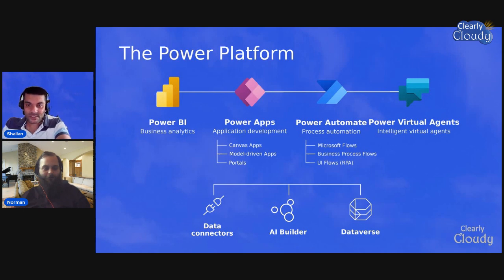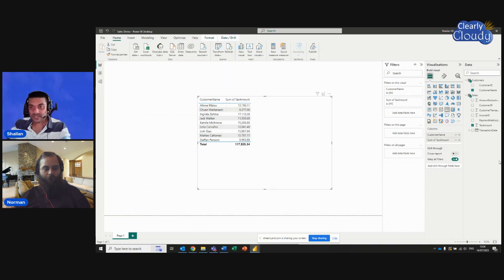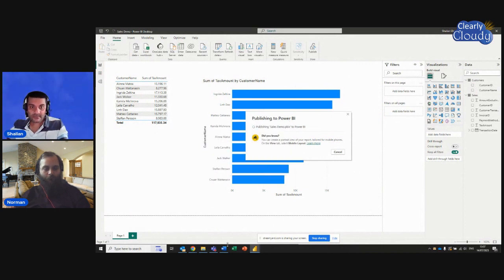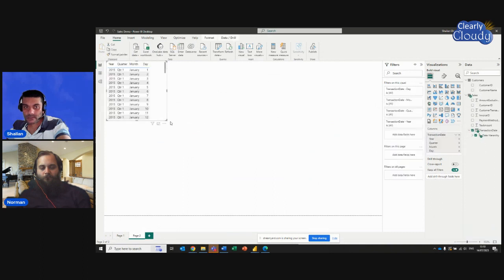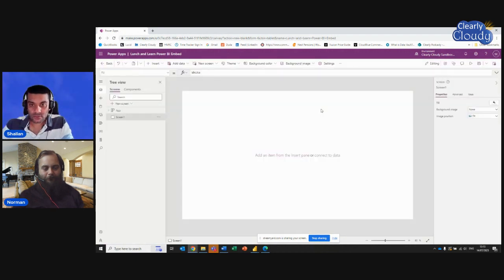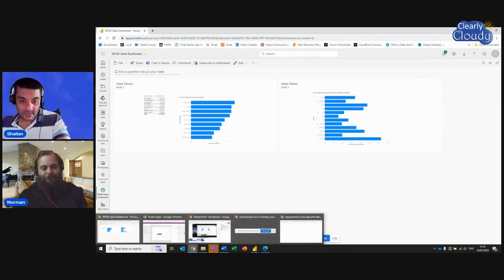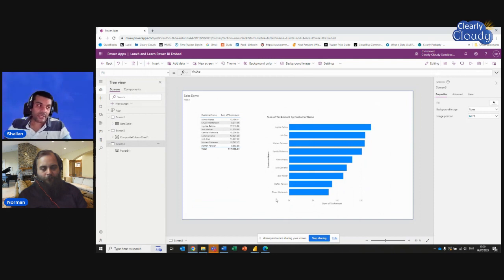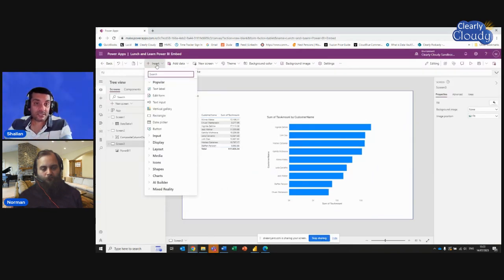Lunchtime Learning - Episode 4 - Power Platform - Embedding Power BI to Power Apps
Episode 4 of Lunchtime Learning, Originally streamed on Linked in.

Shailan and Norman from Clearly Cloudy talk through an overview of Power Platform and embedding Power BI into Power Apps and Vice Versa.

If you have any Questions, leave them in the comments box!

Clearly Cloudy were formed by a teaching professional, a data architect and an ex Microsoft technical data specialist.  We are passionate about data and analytics and have helped organisations turn data into meaningful analytics.

We provide a range of services to help your organisation realise the power of your data.

Clearly Cloudy have been recognised as leaders in Data Analytics, we are a Microsoft Gold Partner. We provide the full Microsoft experience within the Power Platform and Dynamics. We have expertise in the leading platforms including, Microsoft, Tableau, Qlik and ZAP.